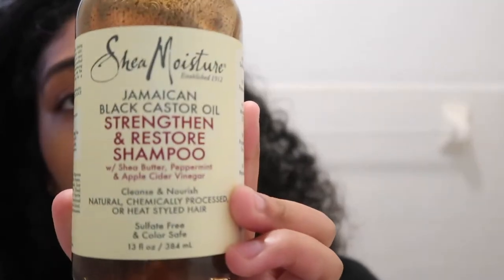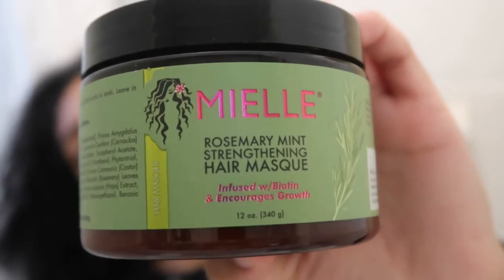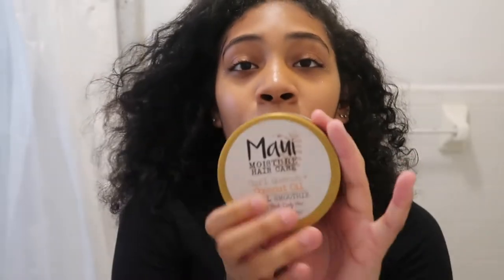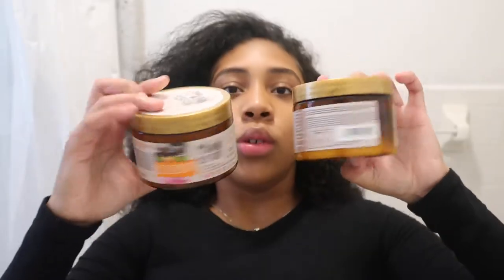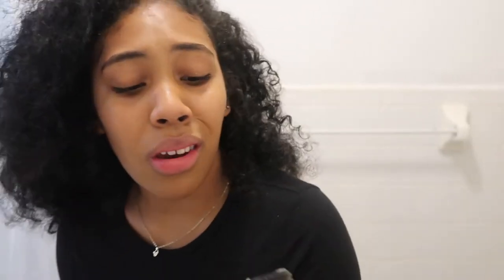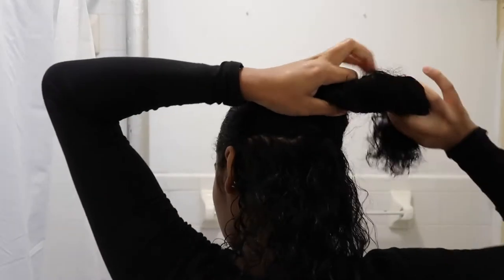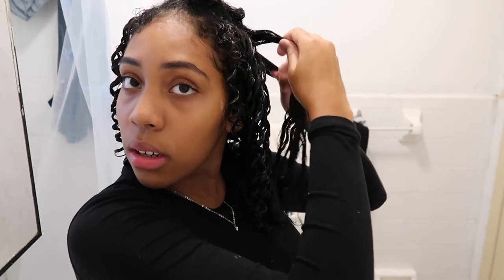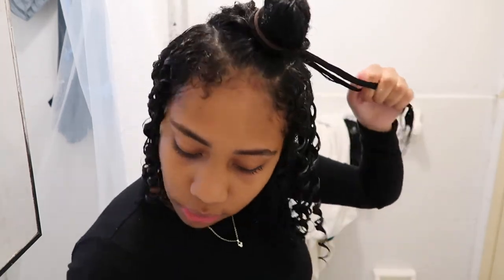Finger Coil With Me| Mask Day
Today you guys will watch me finger coil my hair!
such a long process but beautiful results.. i show the products I used and hope you like them!

❤️Music is from the heart, enjoy

*FREE FOR NON PROFIT USE ONLY*